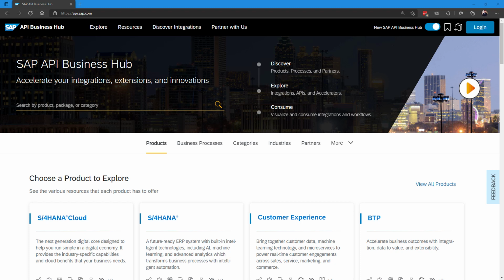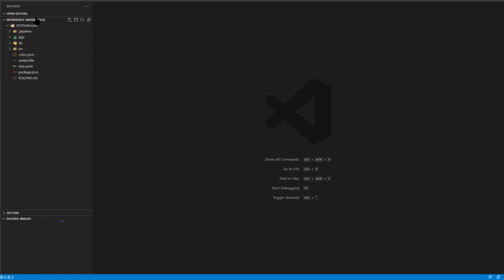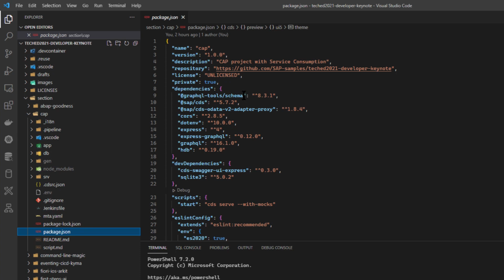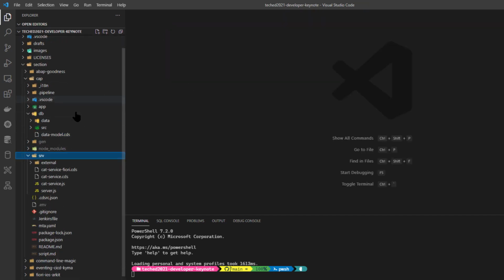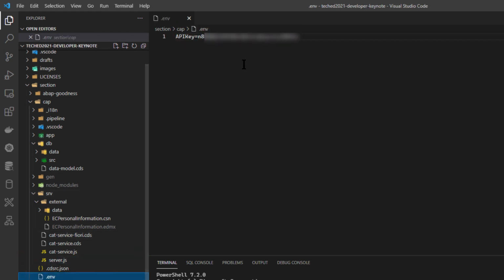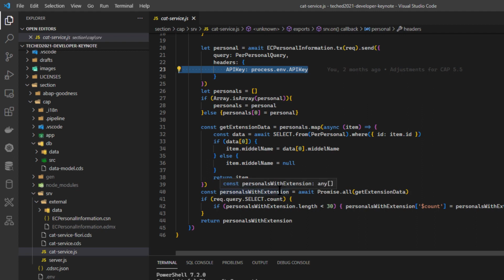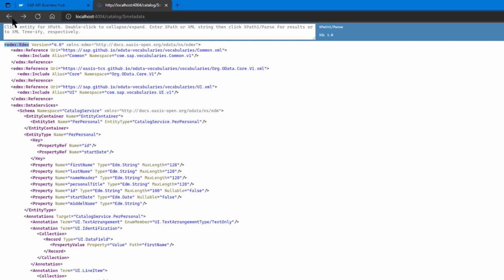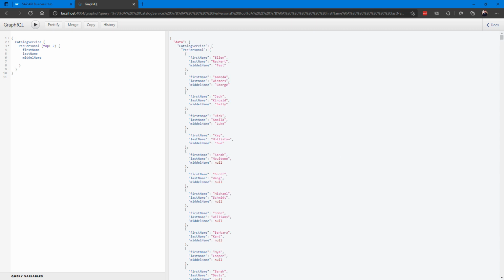SAP Tech Bytes: SAP Cloud Application Programming Model Consume External Services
This is an expanded version of the same demo from the SAP TechEd 2021 Developer Keynote

Often in SAP Cloud Application Programming Model samples and other content, we focus on the ability to model and create OData services. However, CAP also has some amazing functionality to help with the consumption of services from other systems. Or to create a mashup of local data and remote data fetched via a service call. This demo portion of the SAP TechEd 2021 Developer Keynote will focus on exactly those aspects of the SAP Cloud Application Programming Model.

0:00 Introduction
2:05 SAP API Business Hub
3:19 API Key
4:18 Personal Information API
4:54 Export EDMX
5:38 Create new CAP project
6:16 Template Wizard
7:44 Project Structure
8:39 cds import
9:39 CSN
10:06 package.json
11:57 Update package.json Requires
14:31 package.json cds Section
16:03 External Service Credentials
17:24 cat-service.cds
21:09 server.js
22:50 cat-service.js
28:23 Mock Data
29:14 Test Run
31:07 OData Endpoints
34:03 Fiori UI
34:40 REST Endpoint
35:21 Swagger/OpenAPI Test
35:50 GraphQL Endpoint
37:26 Closing